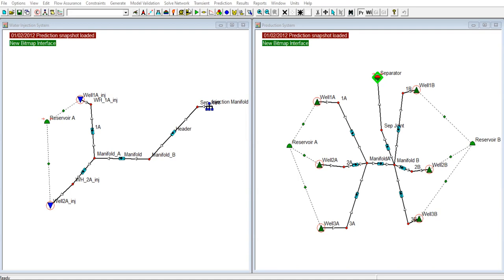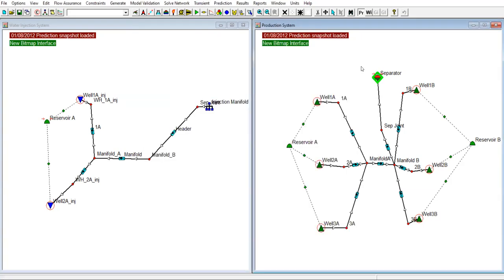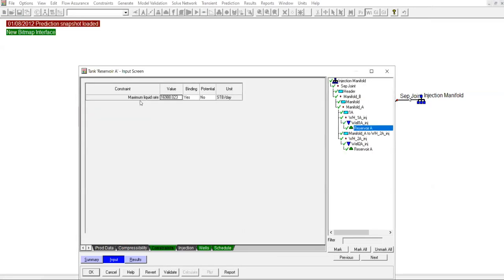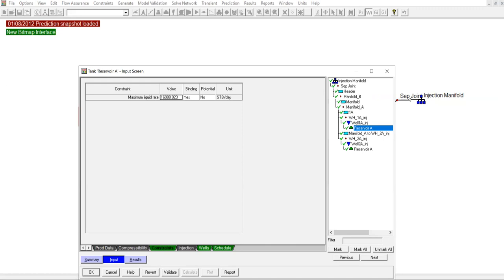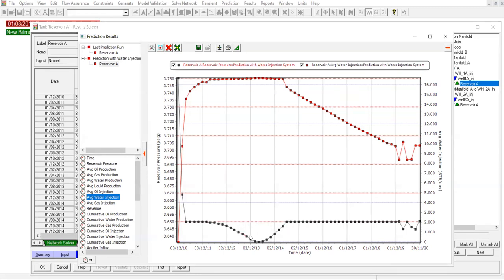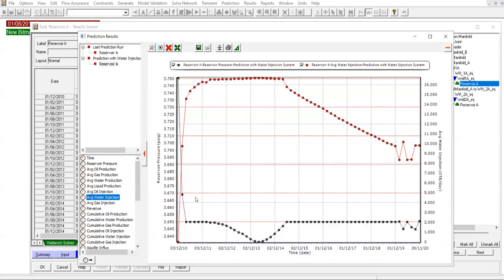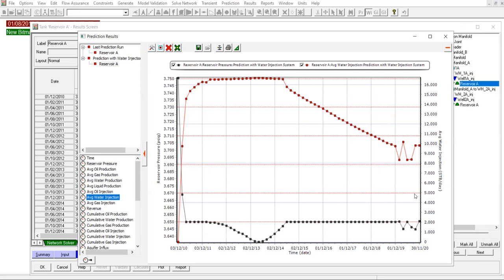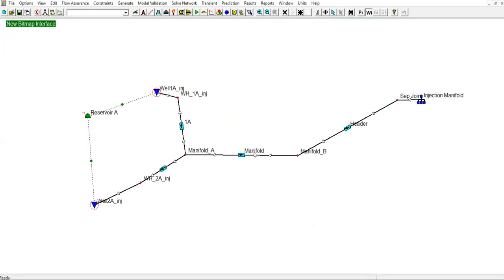GAP Water Injection 7: Taking Snapshot and Results Interpretation